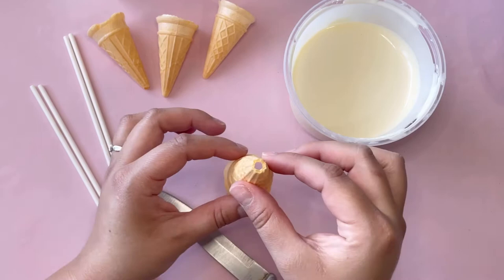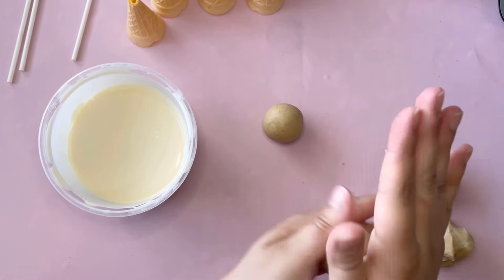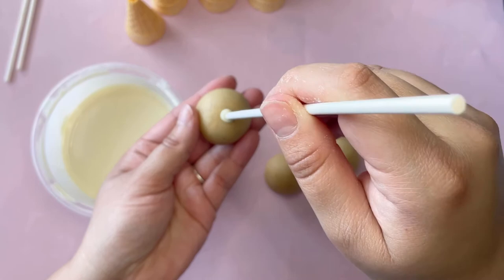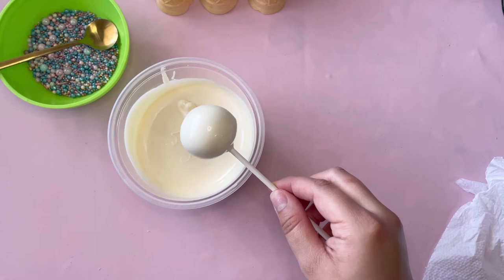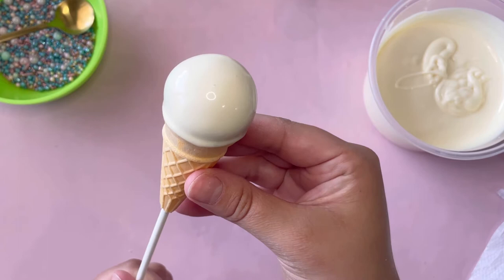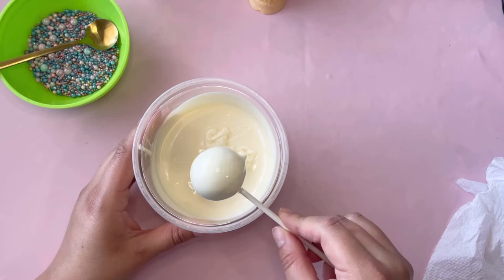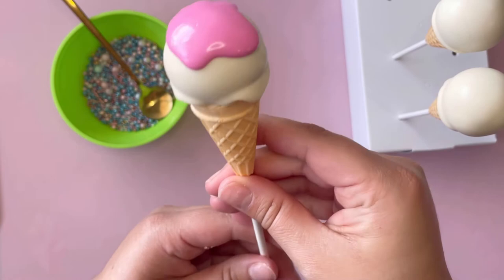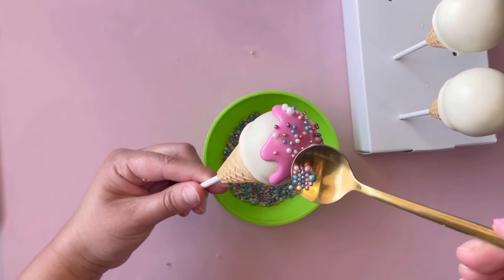ICE CREAM CAKE POPS TUTORIAL | Easy Beginner Friendly Vanilla CAKE POPS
If you find my tutorials helpful and enjoyable, I would greatly appreciate your support through a small gesture like buying me a coffee!

HELLOUU! 🌈

Welcome back to another short video! I hope you guys have been enjoying these tutorials just like i have! Now, on today's short tutorial i want to show you how to make beautiful ICE CREAM CAKE POPS!! 🍦 Summer is just around the corner and these are a perfect addition to any party treat!

LINKS ✨

MINI ICE CREAM CONES
WHITE CHOCOLATE
CAKE POP STICKS

Let me know if you have any questions or suggestions i would love to hear your thoughts! 🙃